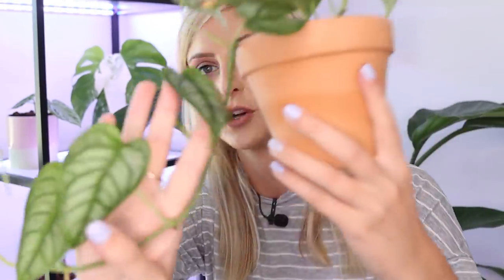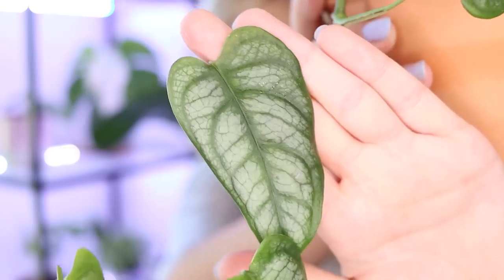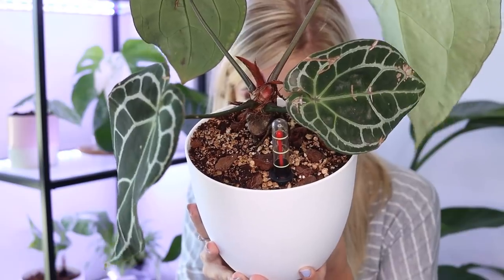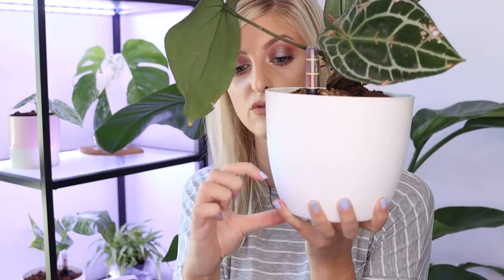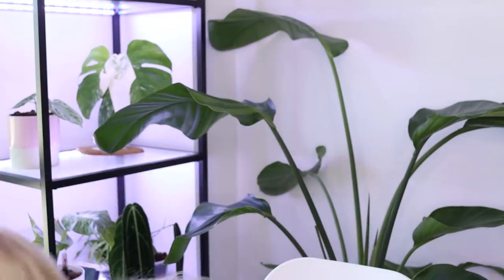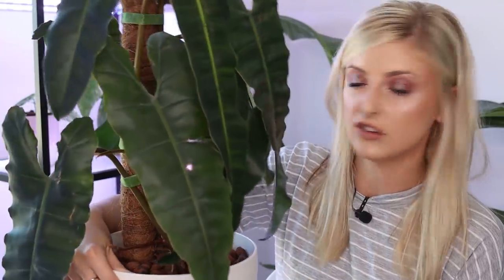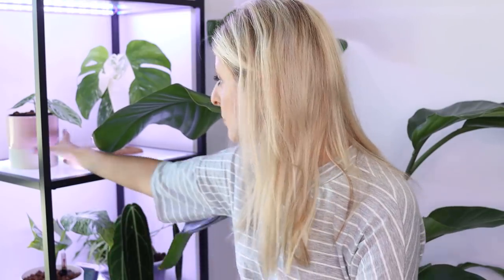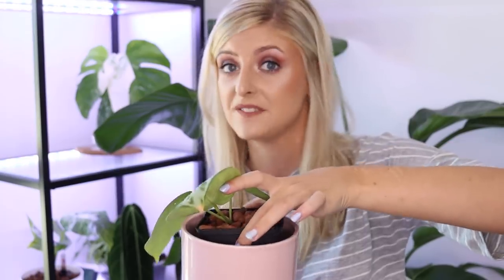Some Plant Growth Updates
I have been very vocal about this on my other social media channels; I was worried I didn't have the right words here. But please, we need to end the systemic oppression of People of Colour, not just in America, but the entire world.

What happened to George Floyd was despicable - but unfortunately it is only the tip of the iceberg.

Please do what you can. Use your voice, sign this petition and help put an end to world-wide racism. And if you are protesting - please try and stay safe.

BlackLivesMatter. Anyone who disagrees, It would make my day if you could unfollow and unsubscribe. You are not welcome here and you are no friend of mine.

Edit: this was a pre-recorded video and was accidentally left to auto-publish today.

___ My Stuff ___